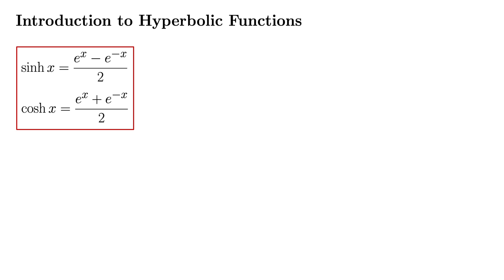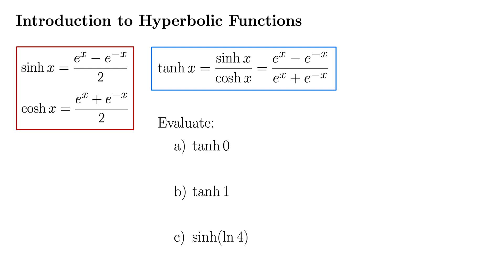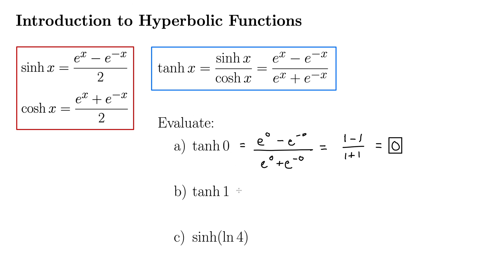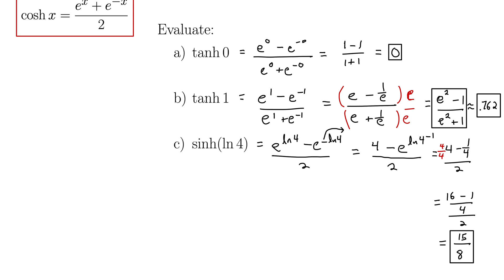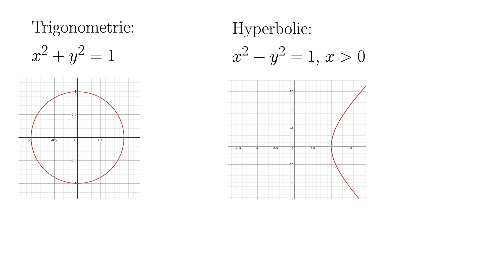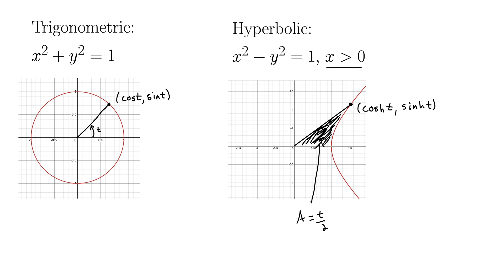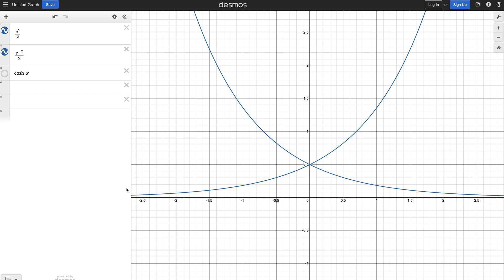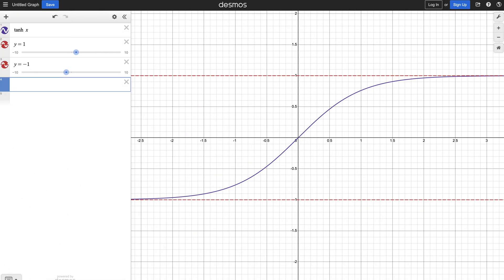Introduction to Hyperbolic Functions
This video introduces the hyperbolic functions cosh and sinh. In addition to giving the e-definition of the new functions, we examine their origins using a graph of a hyperbola. This video also introduces the hyperbolic tangent function, tanh. There are many interesting analogies between trigonometric functions and hyperbolic functions, and some of them are mentioned in this video.